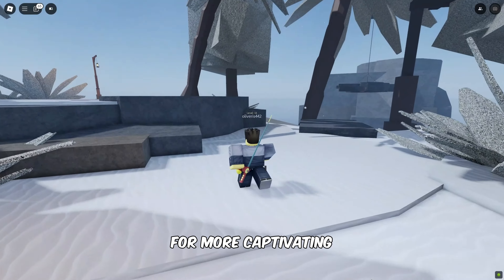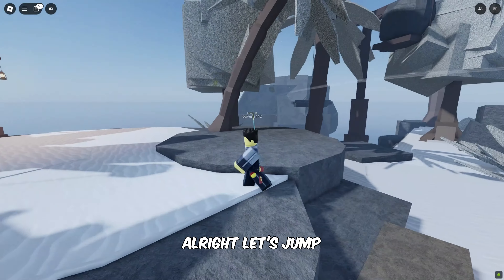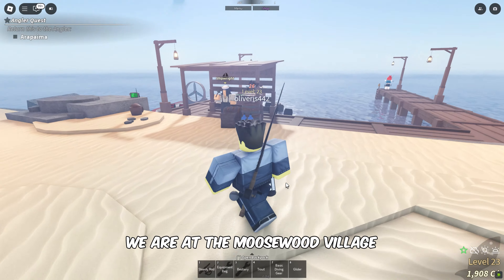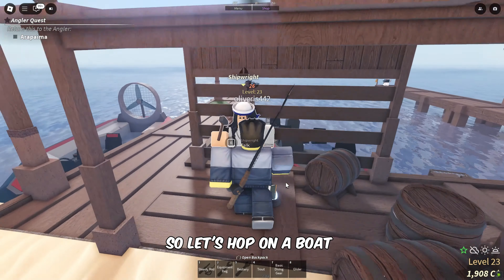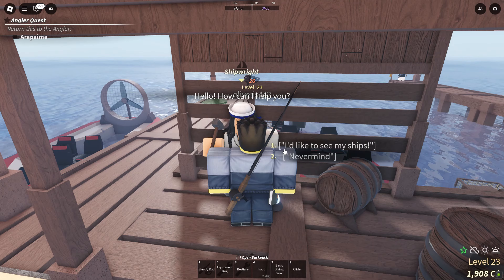Where to Find Arapaima Fish (Location) in Roblox Fisch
In this video, you’ll learn how to get Arapaima Fish in Roblox Fisch.